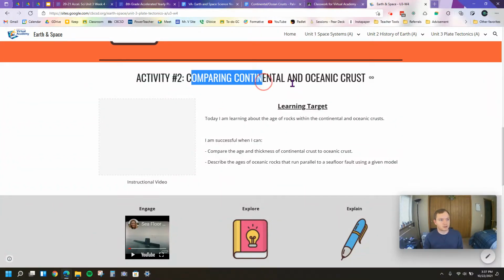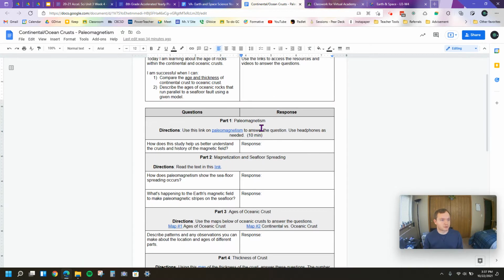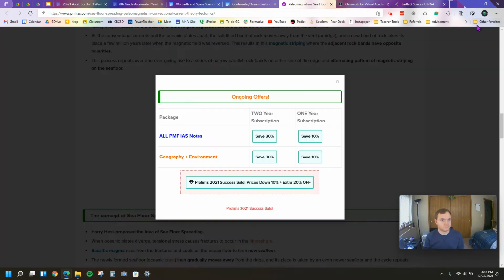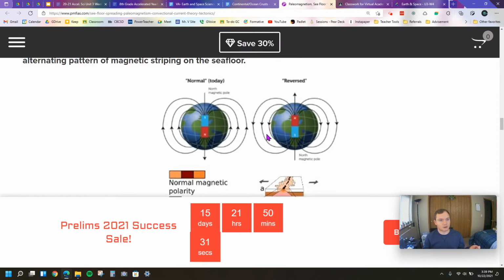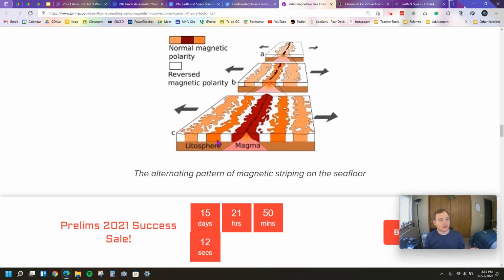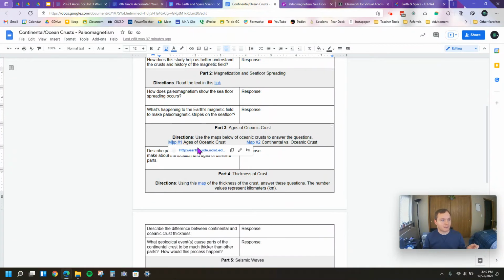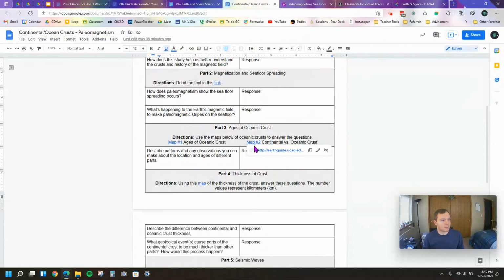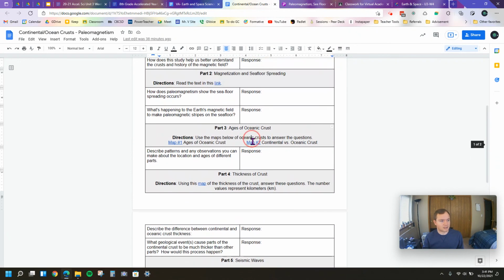3.4.2 Directions: Continental/Ocean Crusts ES